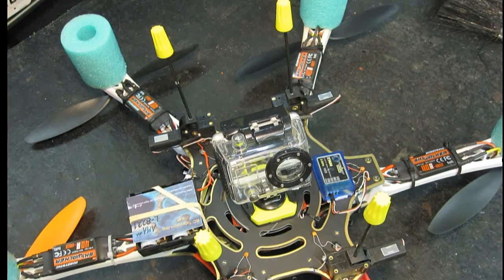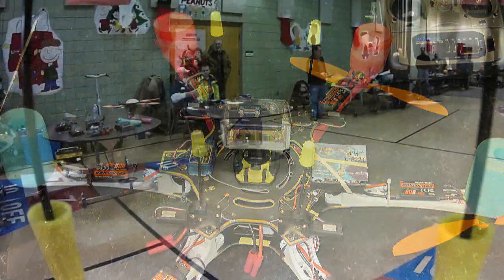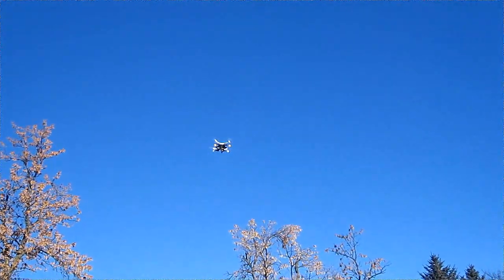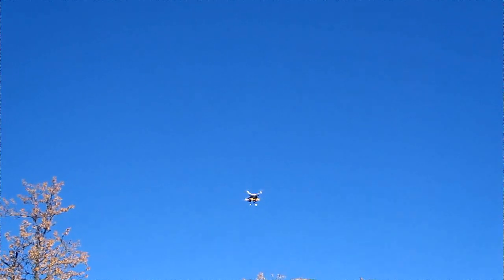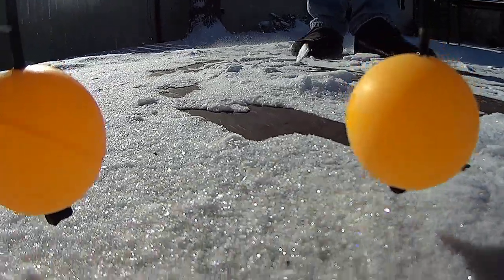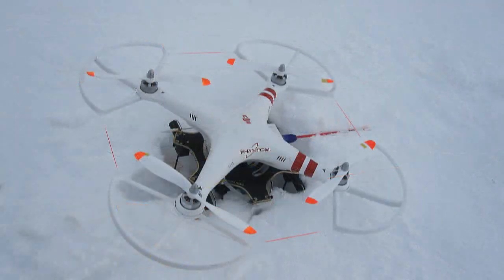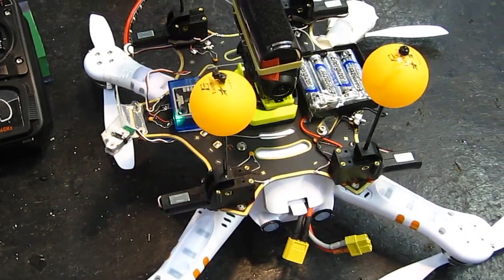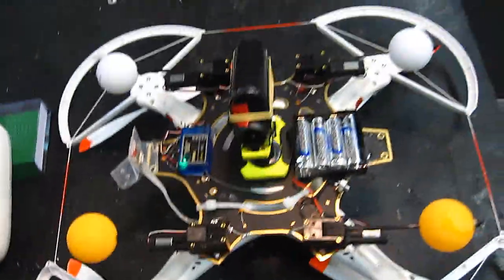Retractable Landing gear on DJI Phantom, Blade 350 QR, WK QR 350, Flamewheel, and T-580.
You may have seen my Retractable landing gear videos,1 at a time. But  this video is a Compilation of all my 350-550 quads flying, using the same Landing gear/Camera Module on each unit. As previewed on my Vimeo Channel, this is my completely self contained retractable landing gear, receiver and power supply for Quads, Hexrotors and other rotary machines get the gear out of camera view.. It easily switches from one machine to another. When I started experimenting with Quadcopter landing gears last summer, I formulated this design, which I finally got around to implement this month.

The original construction video is on Youtube and many of you may have seen it.
 It works fantastic and I am glad I built it.
I can basically put it on anything.
The retracts cost 10 bucks ea fromNitroplanes.com

On another note, Mike Mas, the Editor and CEO of Rotory Magazine has some fantastic footage of him flying several these quads all at once. (At least he didn't have midair like I did...LOL)  Check it out.

Thanks so kindly for joining me today folks and if you like this video and the idea of Retractable landing gears, please pass it on.

Dave Herbert
AMA Life 8221
LM/CD/Scientific

Nightflyyer on Vimeo
Vimeo.com/Nightflyyer/Channel